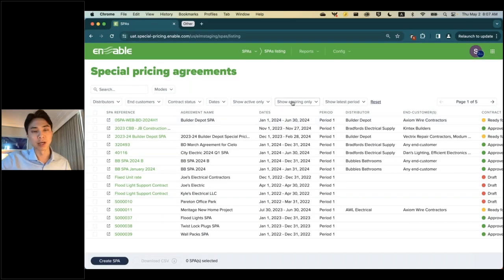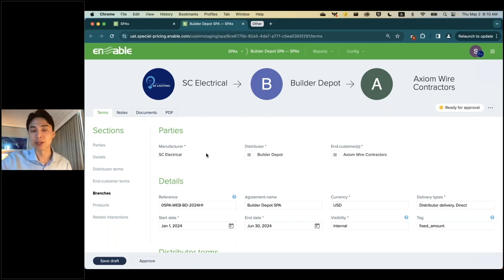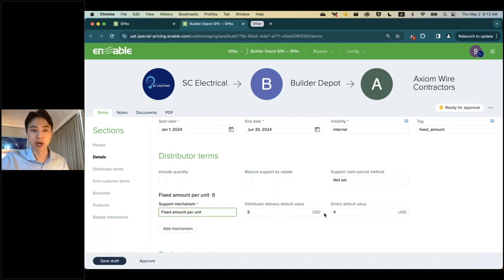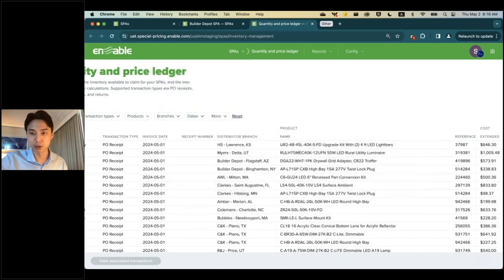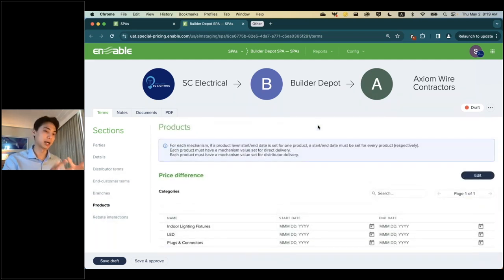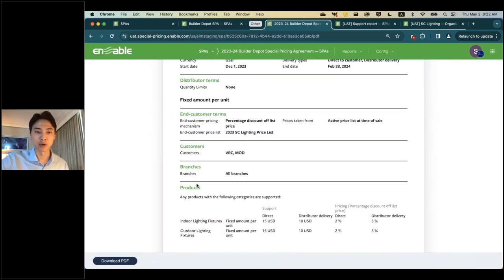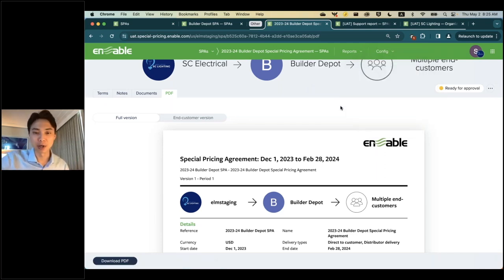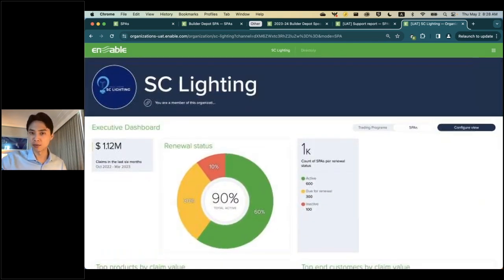SPAs for Manufacturers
A detailed walkthrough of our Special Pricing Agreements solution and all the latest updates!